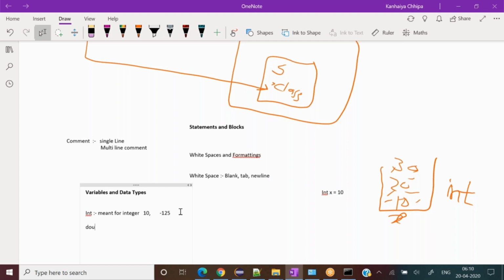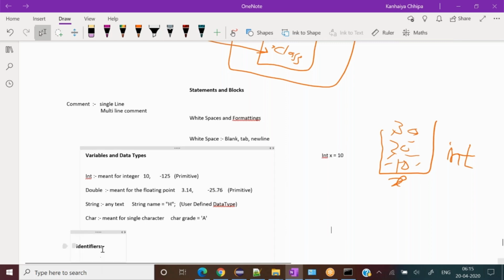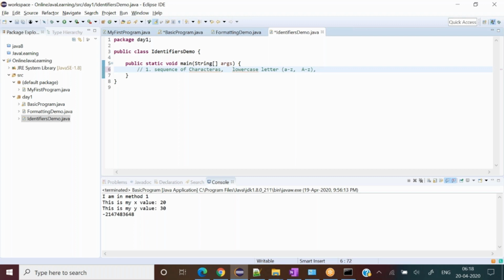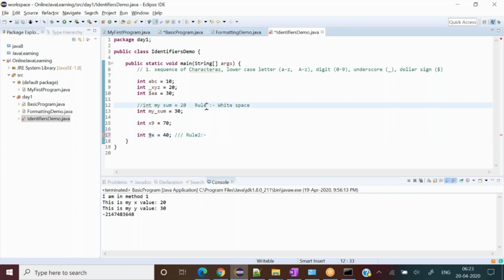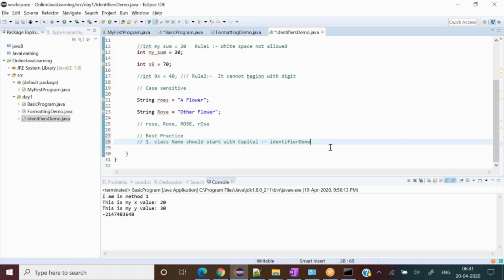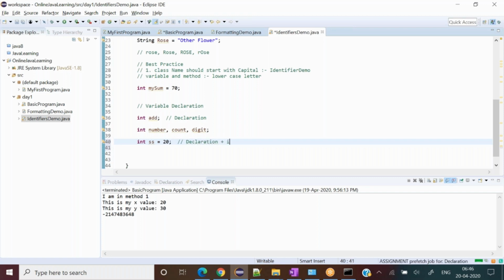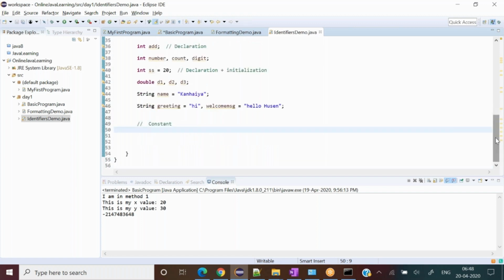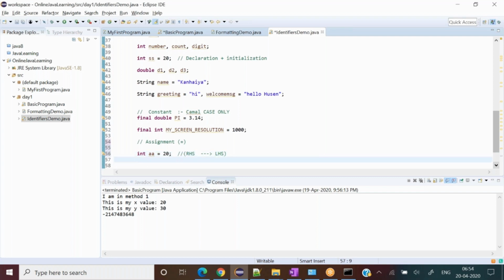Core Java Lesson 7: Variables and Data Type, Identifiers, Assignment Operator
This is a Core Java Beginner tutorial series. Below topics made super simplified
Variables and Data Type,
Identifiers (Rules + Best Practices)
Assignment Operator

All above topics are covered with detailed explaination.

[Only if you think our courses are better than Udemy or Udacity or other platform you visited]